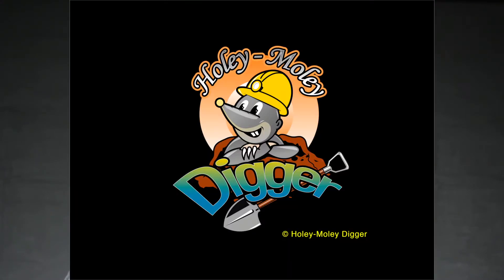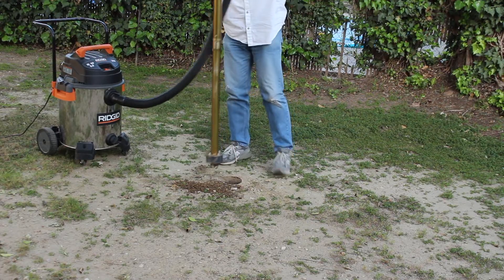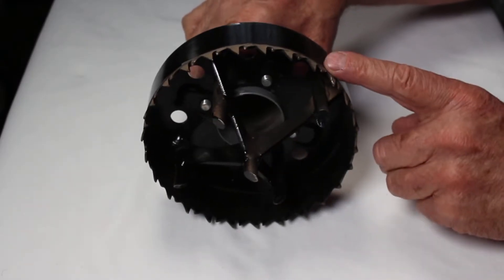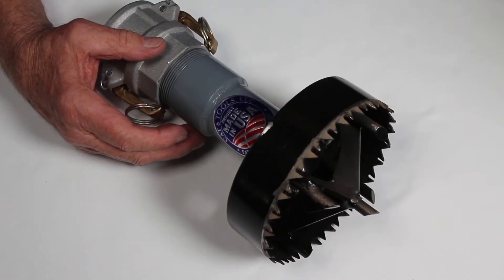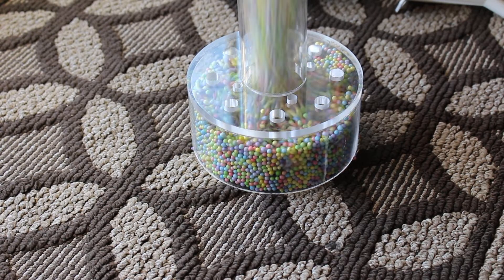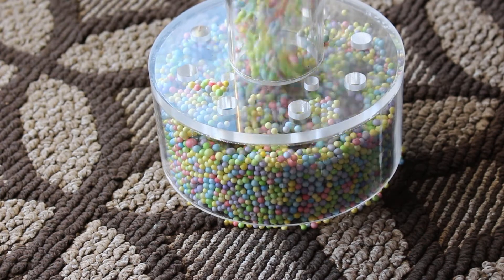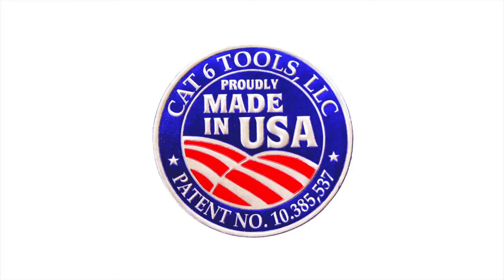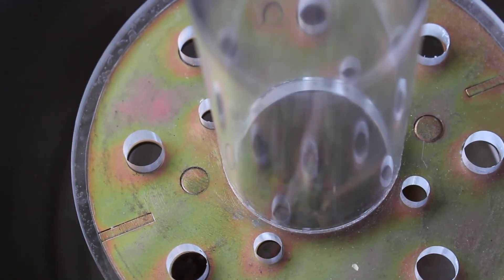Inside the Holey Moley Digger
This video describes the inside of the Holey-Moley Digger and how it works.  The video shows the super cyclonic action inside the digger when a cat 6 hurricane is developed.  All that is left is dust and stone inside the shop vacuum.  This is one of the finest post hole digging tools made.
See the Digger in action (1 minute video)
See the original Super Fast Holey-Moley Fence Post Hole Digger video (8 min 40 sec video) 2.1 Million Views

Chapters
0:00 Title and Contact Info
0:08 Introduction by Titus Nelson
0:14 Two Questions People Ask
0:19 1st - Why did you name the digger Holey-Moley?
0:47 Holey Moley Also Describes the Digger Head
1:13 2nd - What is it with Cat 6 Tools?
1:55 The Super Cyclonic Action shown inside the digger Head
2:13 Holey Moley!  You see that?
2:24 You won't see it, but you sure will hear it.
2:30 Finest Tool Made, No moving parts, Made in the USA,
2:40 Contact information
2:45 Invite you neighbors over to watch, but beware!
2:56 Holey-Moley did you see that?
2:56 See us at
3:39 End

Cat 6 Tools Music done by Todd Meisler